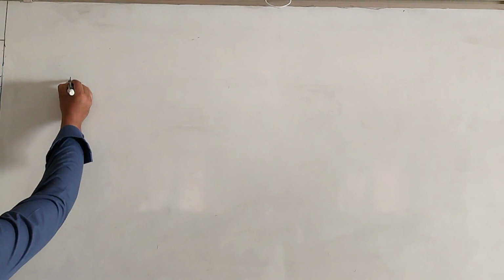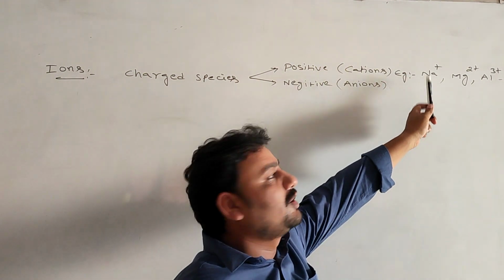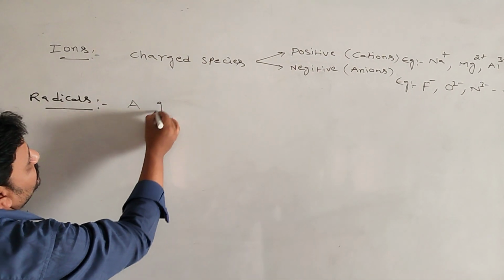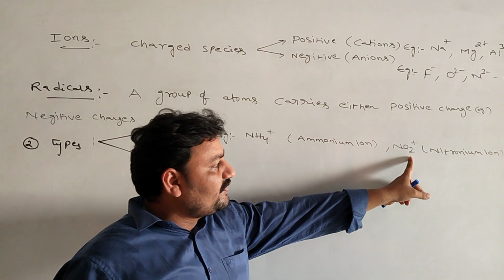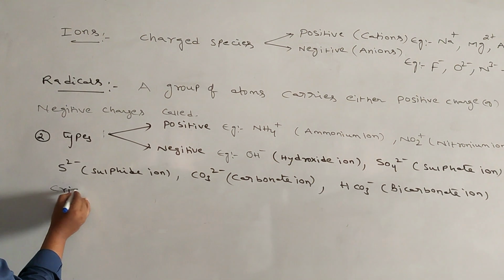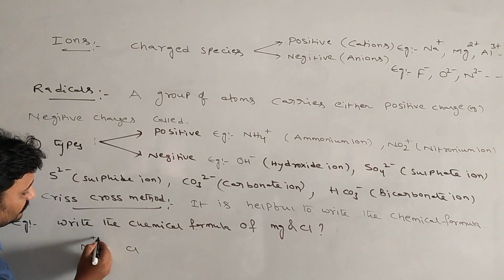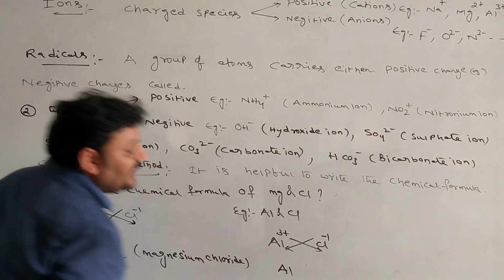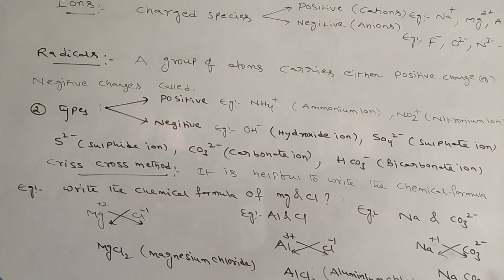Ions and radicas topic